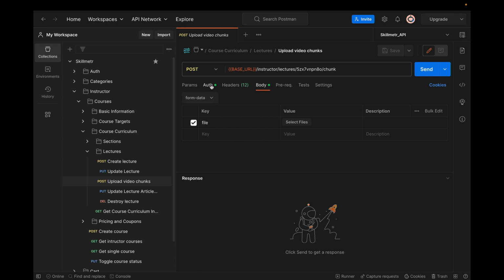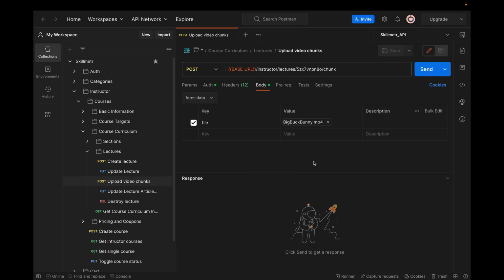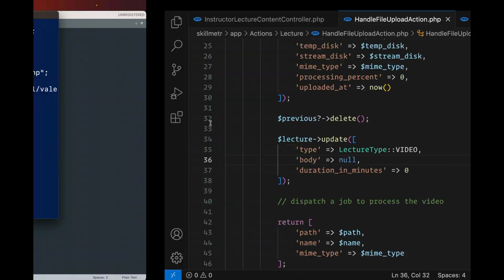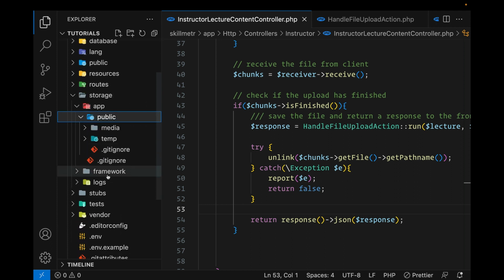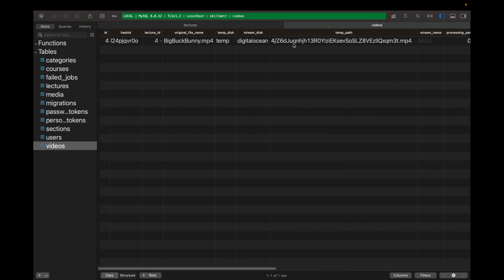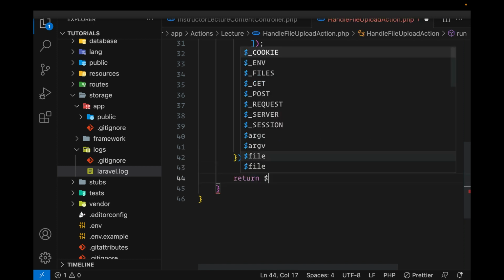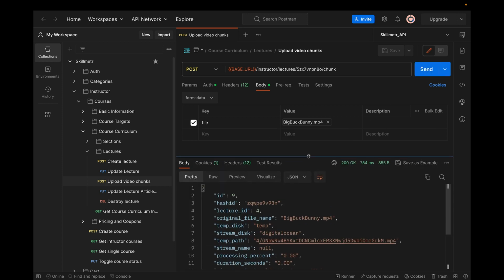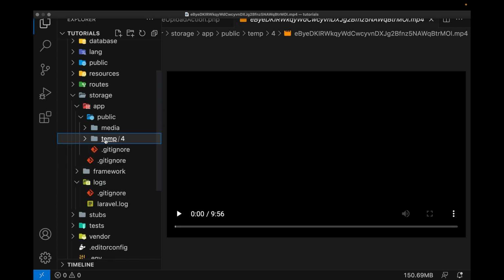53. Video upload action: Laravel + Nuxt Udemy Clone